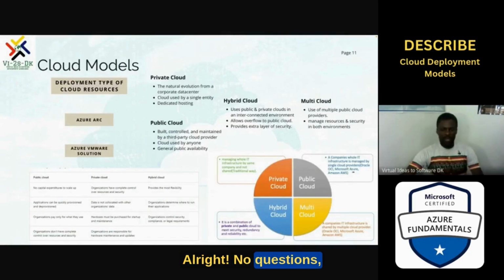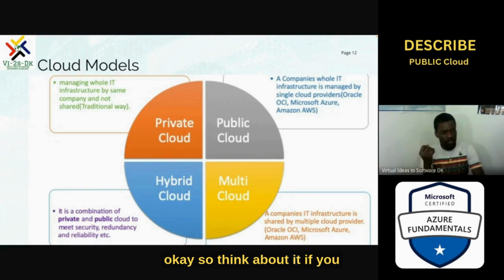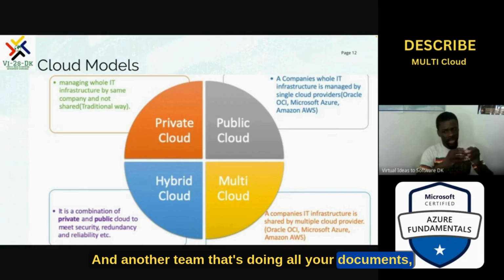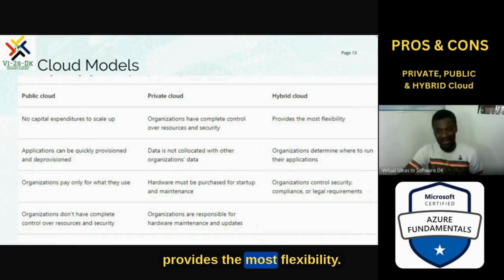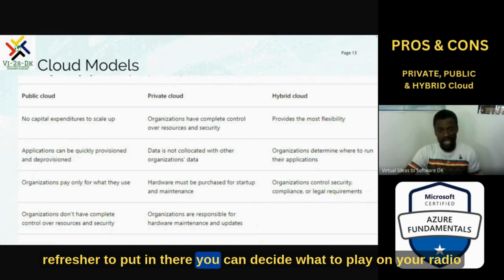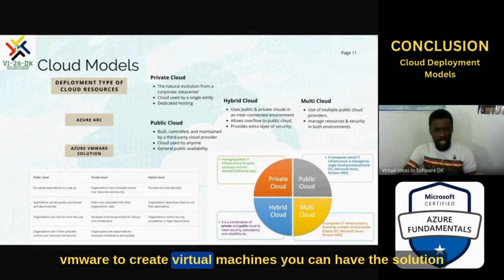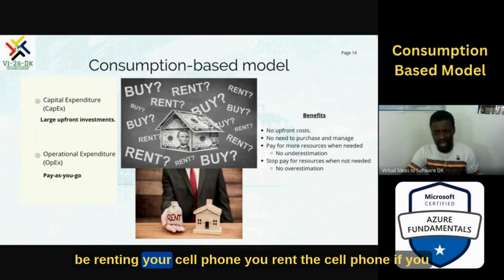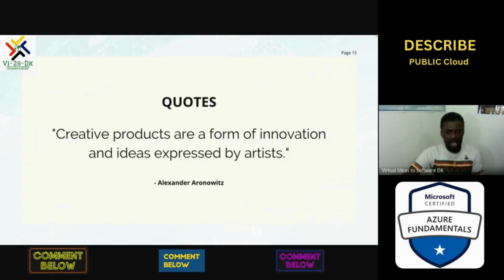Master AWS Cloud Computing for Beginners - Cloud Models EXPLAINED!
Cloud Computing 1.3 Types of Cloud Models : Public vs. Private vs. Hybrid vs. Multi Cloud Models.
Struggling to understand Public, Private, Hybrid, and Multi-Cloud? This video breaks down all four cloud deployment models with simple, memorable analogies (like renting vs. buying a house!).
This is a key topic for the Microsoft AZ-900 Azure Fundamentals exam.

In this video, you'll learn:
✅ Public Cloud: The "Apartment Complex" model - shared resources, no maintenance.
✅ Private Cloud: The "Private House" model - full control, full responsibility.
✅ Hybrid Cloud: The "Using your car AND Uber" model - flexibility and control.
✅ Multi-Cloud: Using multiple "public transport" companies (Azure, AWS, Google).
✅ Consumption-Based Model: The "Pay-As-You-Go" vs. "Buying Outright" cost model (CapEx vs. OpEx).

⏰ CHAPTER TIMESTAMPS:
0:00 - Introduction to Cloud Deployment Models
0:45 - Private Cloud Explained (The Private House)
2:10 - Public Cloud Explained (The Apartment Complex / Uber)
3:30 - Hybrid Cloud Explained (Your Car + Uber)
4:50 - Multi-Cloud Explained (Uber + Lyft + Taxis)
5:40 - Key Benefits & Drawbacks of Each Model
7:15 - Consumption-Based Model & Economics (CapEx vs. OpEx)

Cloud Deployment Models Explained: Public, Private, Hybrid & Multi-cloud.
Cloud Pricing: The Consumption-Based Model Explained.
The Four Cloud Models & Pay-as-you-go Pricing (AZ-900 Prep).
Public vs. Private Cloud: Which is Right for You?
Demystifying Cloud Models and Pricing for Beginners.

Ready to learn how cloud services are deployed and priced? This video breaks down the four main cloud deployment models: Public, Private, Hybrid, and Multi-cloud, using easy-to-understand analogies to help you grasp each concept. We also dive into the Consumption-Based Model, or pay-as-you-go pricing, and compare it to traditional capital expenditures. Learn why the cloud offers flexibility and cost-effectiveness by eliminating the need for upfront investments. A perfect resource for anyone studying for the AZ-900 certification exam or curious about cloud economics.

Get a quick explanation of the different cloud models! This video explains the differences between Public, Private, Hybrid, and Multi-cloud, and breaks down the benefits of the consumption-based 'pay-as-you-go' pricing model. A must-watch for anyone new to cloud computing.

Cloud Models Explained ☁️ Public vs Private vs Hybrid vs Multi-Cloud.
Cloud Computing 2025: Public, Private, Hybrid, Multi-Cloud & Consumption Model.
Cloud Deployment Models | Understand Public, Private, Hybrid & Multi-Cloud.
Consumption-Based Cloud Pricing 💡 Explained with Real-Life Examples.
Learn Cloud Models Fast 🚀 | Public, Private, Hybrid, Multi-Cloud Explained.

☁️ What are the different **Cloud Deployment Models** and how do they work in real life?

In this lesson, we break down:
✅ Public Cloud – resources managed by a provider, shared with others (like Uber)
✅ Private Cloud – dedicated resources managed only by you (like owning a car)
✅ Hybrid Cloud – combination of private + public for flexibility
✅ Multi-Cloud – using multiple providers (AWS, Azure, Google Cloud, etc.)
✅ Consumption-Based Pricing – pay-as-you-go model that saves cost

We use simple **real-life analogies (cars, houses, transport, relationships 😅)** to explain these technical concepts in a way you’ll never forget.

📌 Perfect for:
- IT beginners learning cloud basics
- Students preparing for **Microsoft AZ-900, AWS Cloud Practitioner, or Google Cloud Digital Leader**
- Tech professionals exploring cloud deployment options

⏱️ Key Sections:
– Cloud Models Introduction
– Private Cloud Explained
– Public Cloud Examples
– Hybrid Cloud Simplified
– Multi-Cloud in Action
– Consumption-Based Model & Cloud Pricing

Public vs Private vs Hybrid vs Multi-Cloud Explained | Azure Deployment Models (AZ-900).
Cloud Deployment Models Made Simple (Real-World Analogies!) | AZ-900
What is a Hybrid Cloud? (& Public, Private, Multi-Cloud) | Microsoft Azure Fundamentals